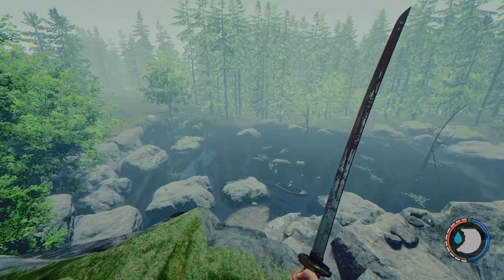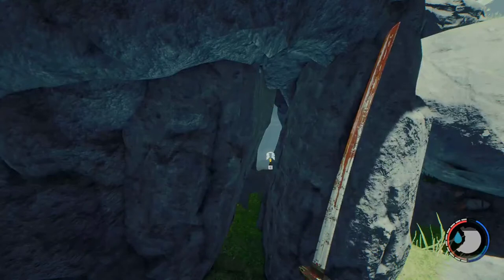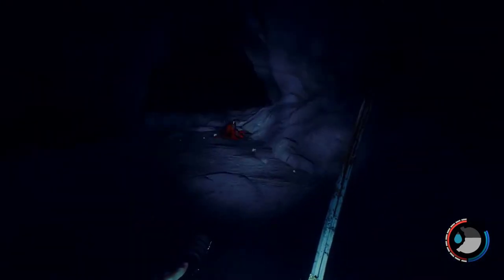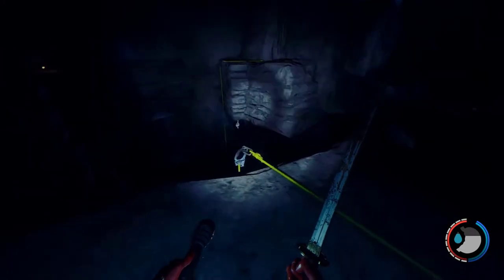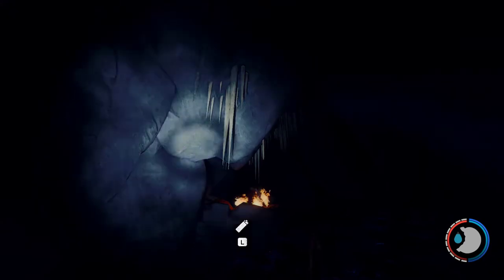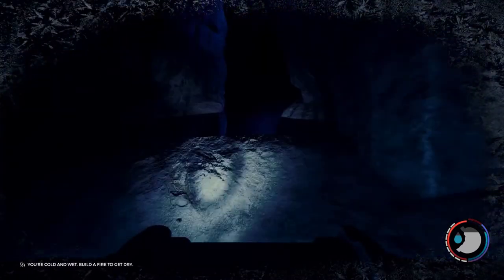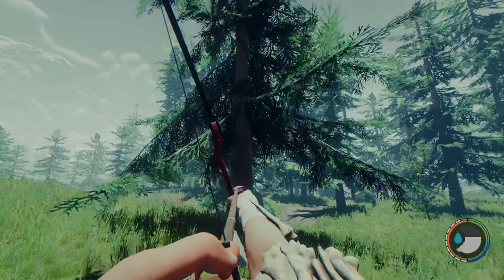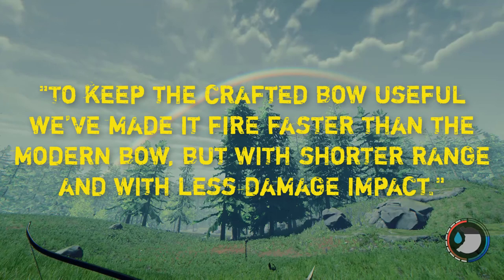How To Get The Modern Bow And Bow Comparisons | The Forest Tutorials and Guides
Welcome to The Forest guide on how to get the Modern Bow. In The Forest update 0.69 we have a new weapon - the Modern Bow. In this video I show you how to prepare to get the modern bow, who you will meet on the way and what you need to survive the long journey. And finally we do some unscientific comparison of the modern bow compared to the crafted bow.

Did you enjoy the video? It helps a lot!

The Forest is a horror survival game where you must survive after a plane crash. Your son has been kidnapped. The crew is dead. The other passengers have disappeared. Hunt, scavenge, craft, build and kill to survive.

My PC Specifications:

CPU ► 6 Core Intel i7-4930K (Overclocked to 3.9Ghz)
GPU ► NVIDIA GeForce GTX 1080
RAM ► 64GB
HDD ► 2 x 1TB and 1 x 256GB Samsung EVO 840 SSD